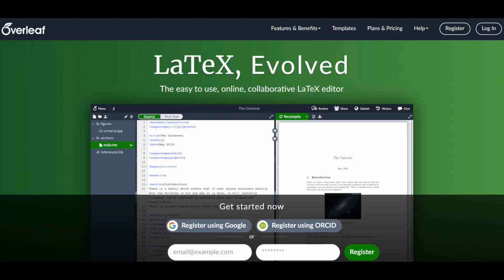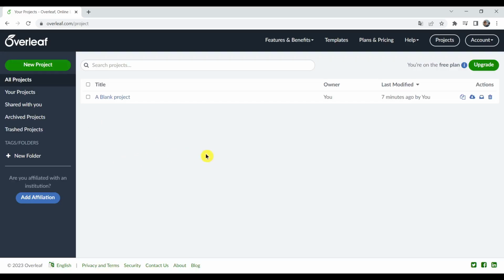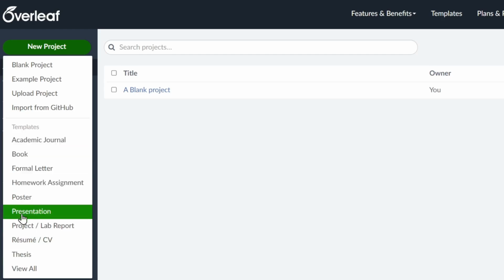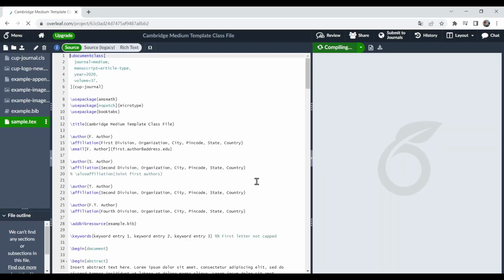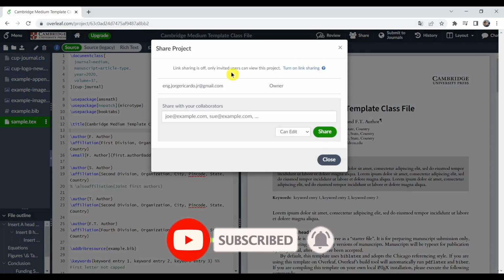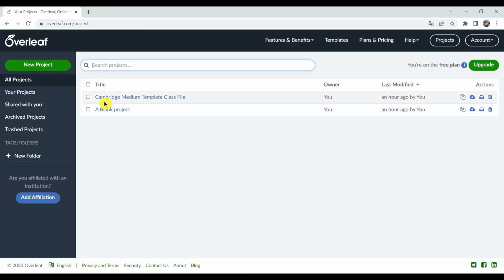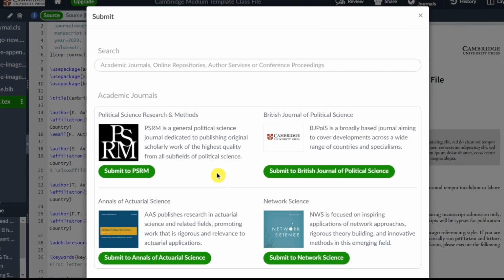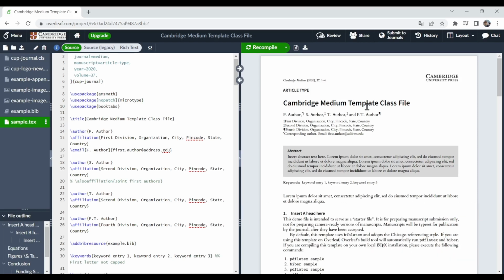Introducing Overleaf: The Online LaTeX Editor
In this video, we'll take a look at Overleaf, a web-based collaborative platform for writing and publishing scientific documents. Overleaf makes it easy to create, edit, and share documents in LaTeX, a typesetting system widely used in the scientific community.

With Overleaf, you can work on your document with multiple people in real-time, making it a great tool for group projects and collaborations. The platform also has a built-in preview feature, so you can see how your document will look before you publish it.

Additionally, Overleaf has a wide range of templates for different types of documents, such as research papers, theses, and presentations. With its user-friendly interface and powerful features, Overleaf is a valuable resource for anyone working in the scientific community.